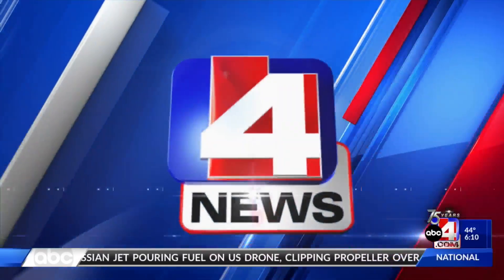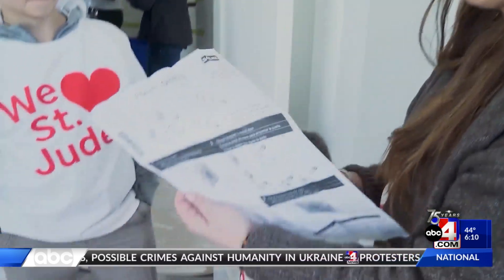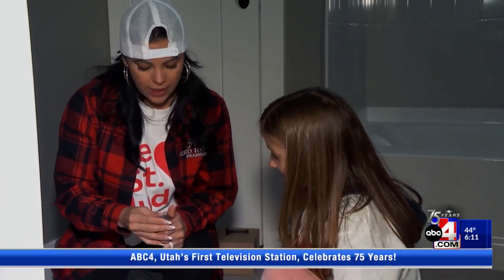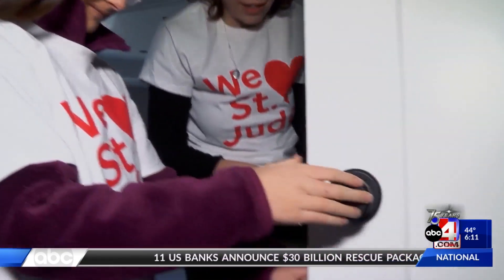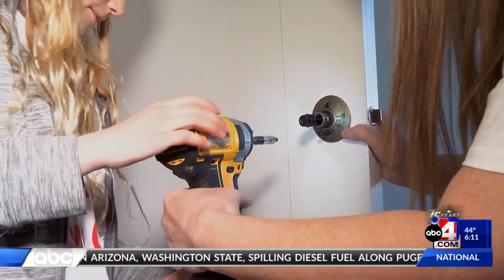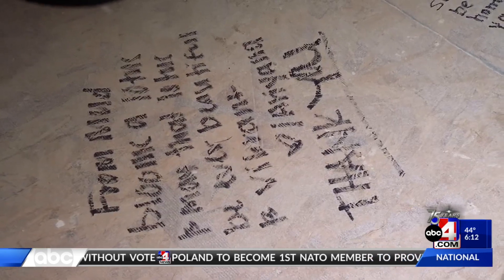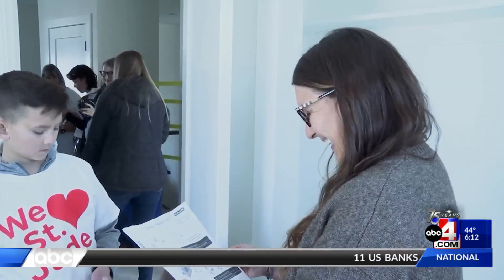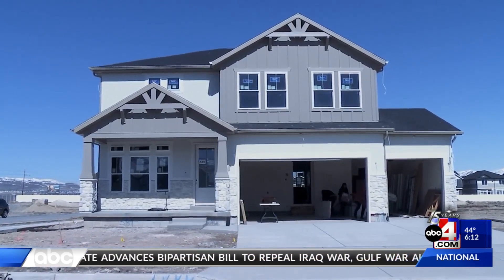Messages of Hope and Inspiration Signed on Floor of St. Jude Dream Home Showplace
Local builder, Oakwood Homes of Utah, broke ground in August 2022 on a St. Jude Dream Home Showplace where 100 percent of the proceeds from its sale will be donated to St. Jude Children’s Research Hospital. On March 16th Oakwood Homes employees will gather at the house—now nearing completion—for a floor signing event where they will write messages of hope and encouragement on the house’s foundation before the flooring is installed.